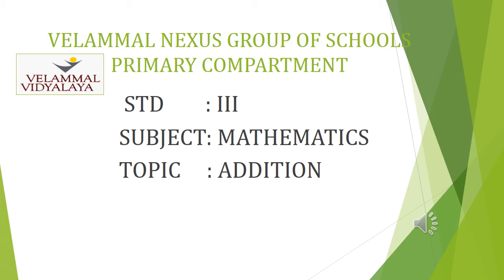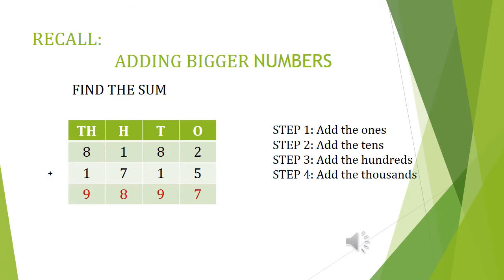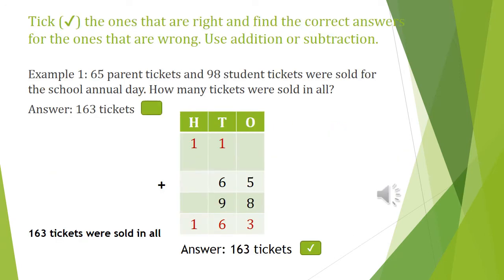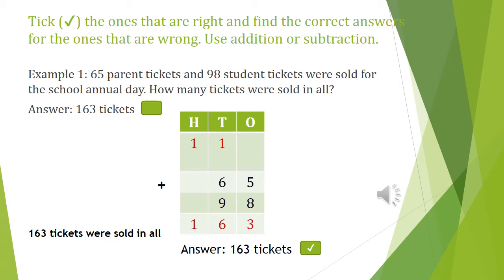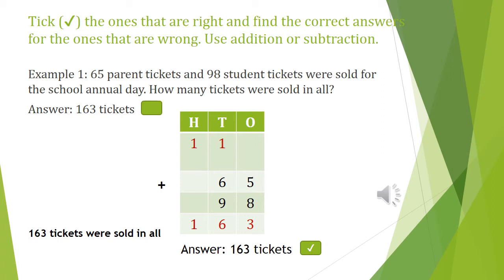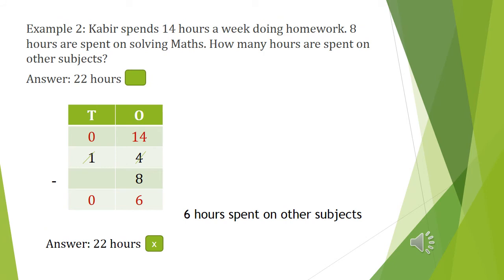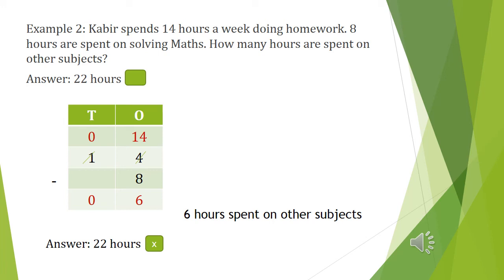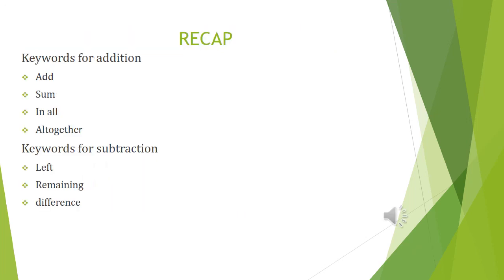Addition PPT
Maths Learning